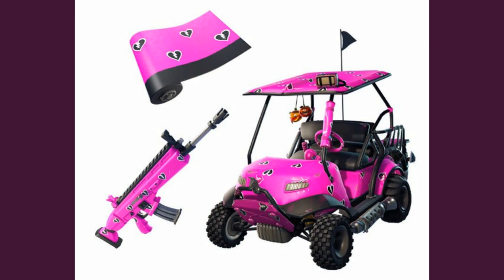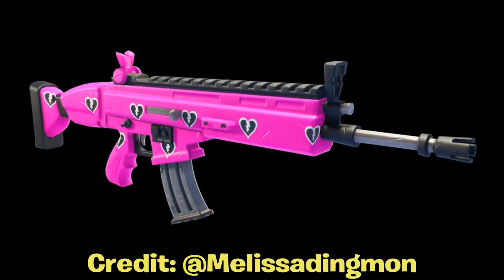*NEW* Support A Creator Code WRAP! (Coming VERY Soon) | Fortnite Battle Royale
Im NickArg

(also a great way to interact with me btw)

Hello! This was *NEW* Support A Creator Code WRAP! (Coming VERY Soon) | Fortnite Battle Royale

In this video, I showed you guys that a new support a creator code wrap is coming very soon to Fortnite! How this wrap works: When you put a support a creator code in the item shop from February 8 through 22, you will be getting this wrap when the 7.40 patch comes out!!

NINTENDO SWITCH CONTROLLER
Buying this controller gets you these benefits around the channel!:
- I Automatically Add You On Playstation Or Epic Games
- I FOLLOW You On Twitter
- I will be playing with you off stream/ making some challenges will you (if you’re okay with it of course)
- You Get A GUARANTEED Spot When I Play With Subscribers On Stream!
*THANK YOU ALL FOR READING THIS AND I HOPE YOU BUY IT!*

Im NickArg